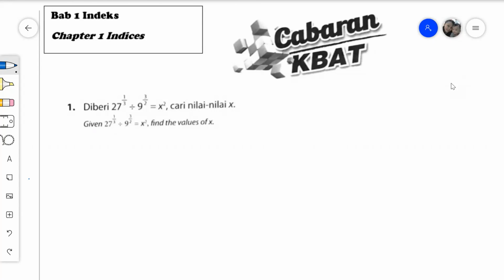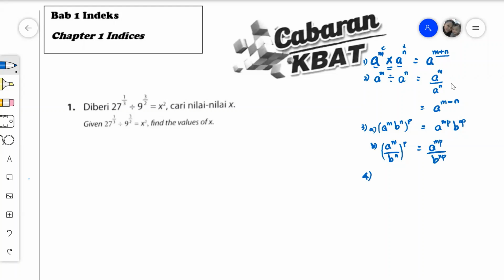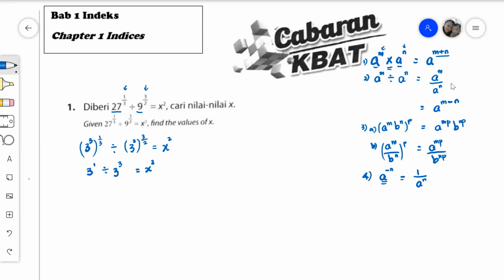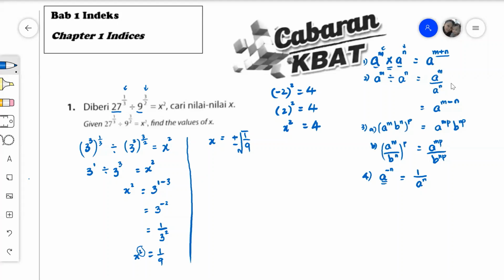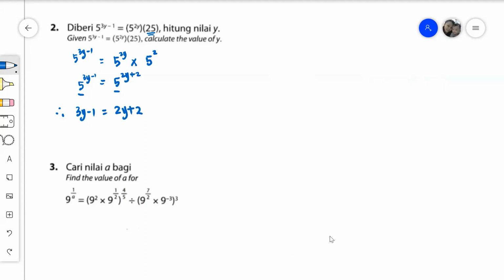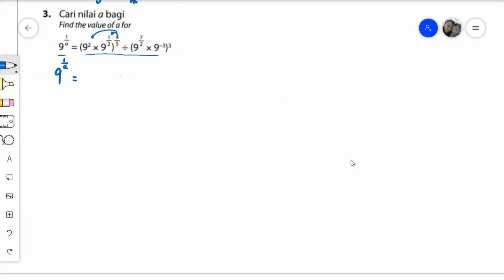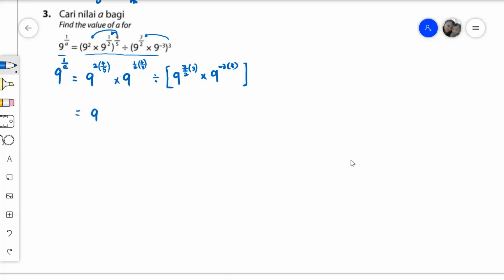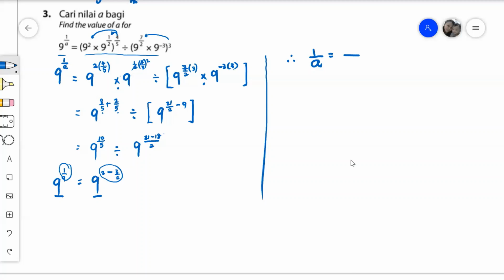F3 Chapter 1 Indices (HOTS)(part 1)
Part 2